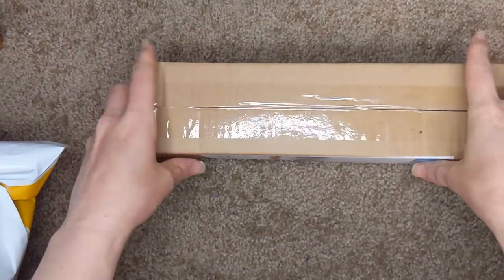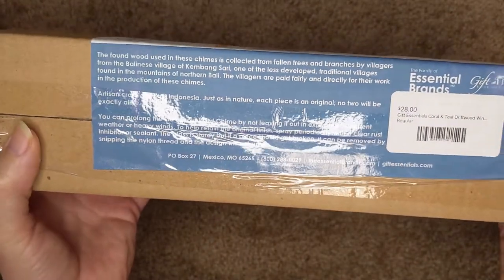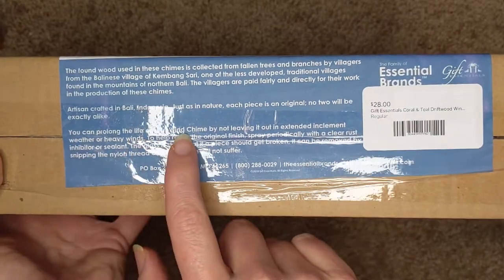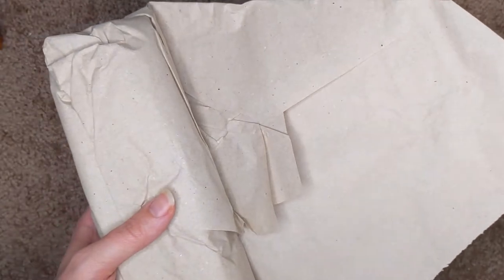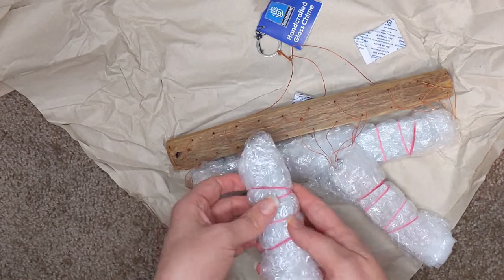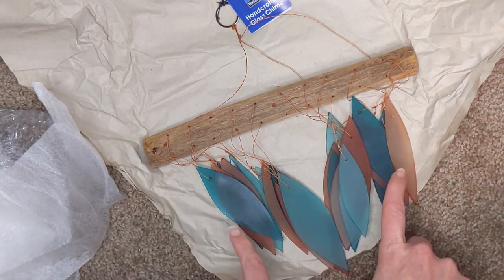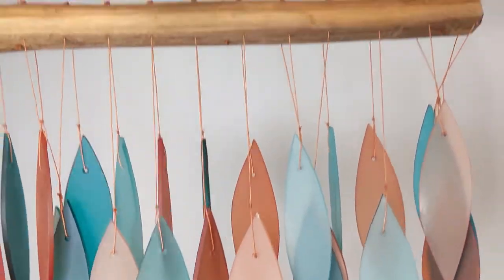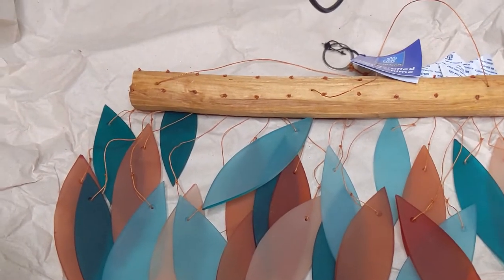Beautiful and Relaxing Found Wood and Glass Wind Chime Review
Just Stunning! Beautiful wind chimes made from found wood and glass, from Bali Indonesia, supports local artisans fair trade.Perfect for an enclosed porch or other protected area around the house that has a breeze.  I regularly post review videos of everything I use for you entertainment and to save you from spending money on bad products. Have a great day!